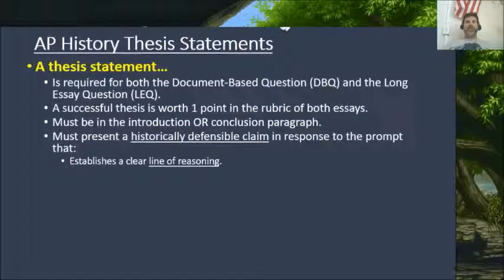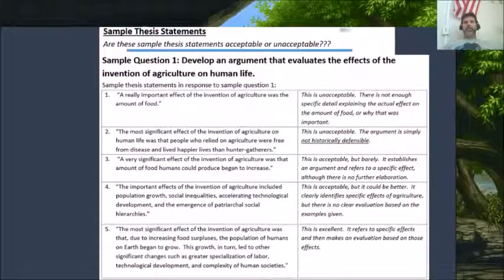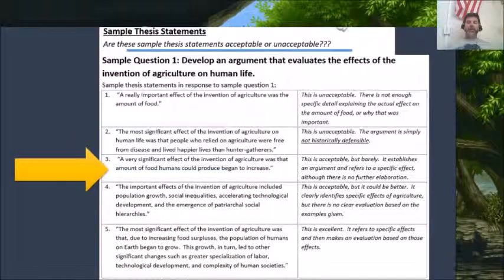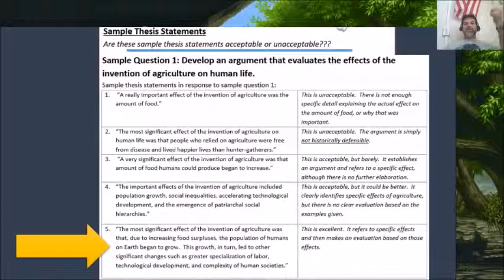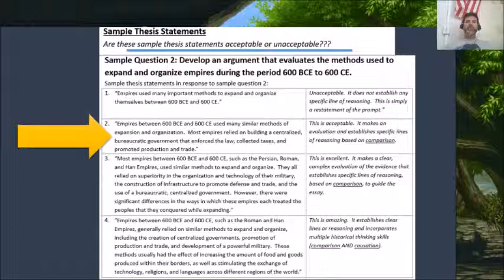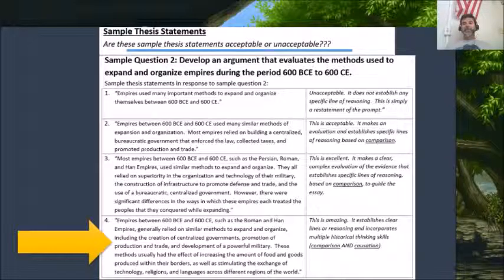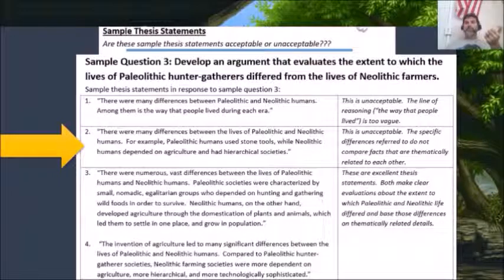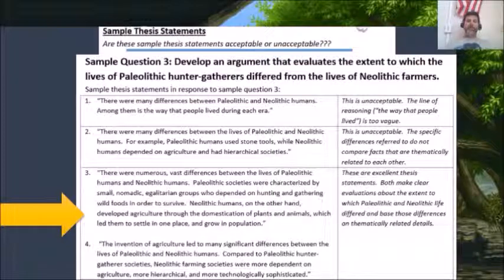AP History Thesis Statements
A discussion of thesis statements, including many examples of acceptable and unacceptable thesis statements.

These techniques and expectations are directly applicable to ALL of the AP History exams including World, Euro, and APUSH.